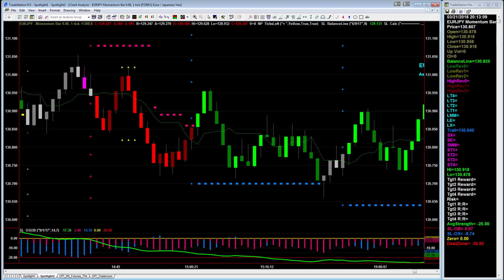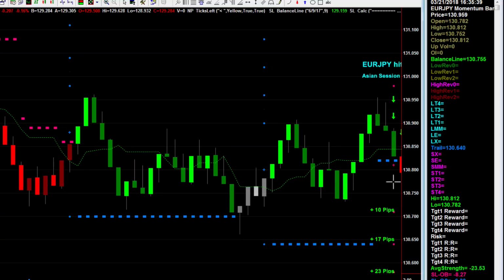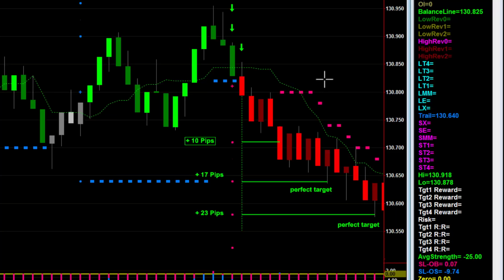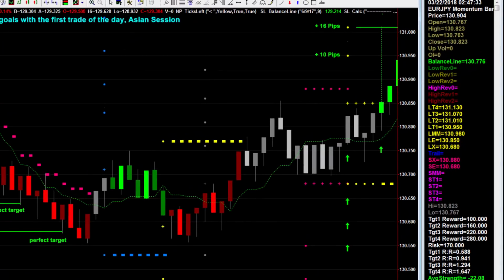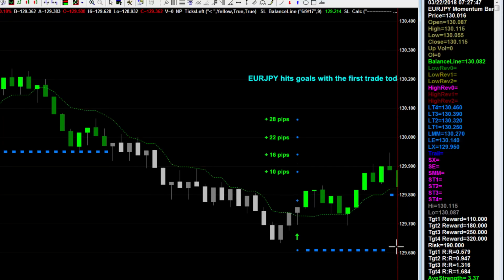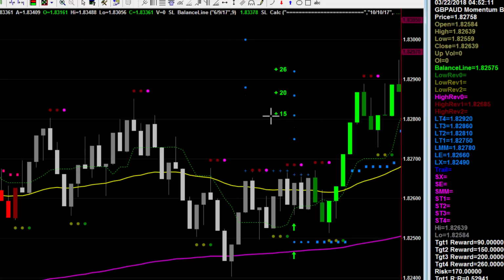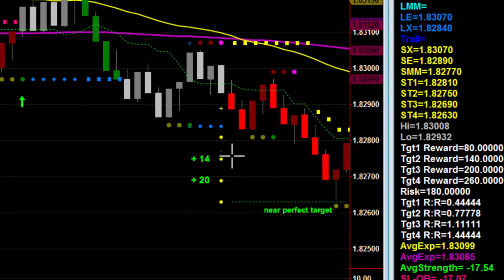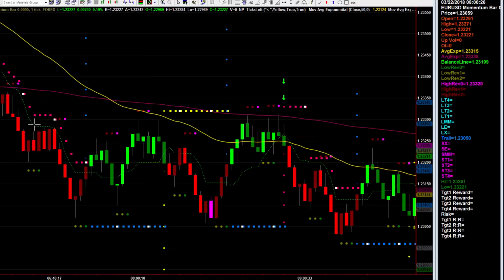Day Trading with Spotlight Power Trader for Consistent Profits, pt1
There were so many great examples today that I thought it would be best to record a video recapping how we use the Spotlight Power Trader to achieve consistent profits.  I decided to divide this walk through into two parts.  In this video, part 1, I focus primarily on forex daytrades.

I use the same approach with each pair.  That's what we love about Spotlight.  We use it the same way on nearly everything we trade, each and every day.  Consistent approach for consistent profits.  This video will teach you all about the Spotlight Power Trader.

NetPicks Services are offered for educational and informational purposes only and should NOT be construed as a securities-related offer or solicitation or be relied upon as personalized investment advice. We are not financial advisors and cannot give personalized advice. There is a risk of loss in all trading, and you may lose some or all of your original investment. Results presented are not typical.